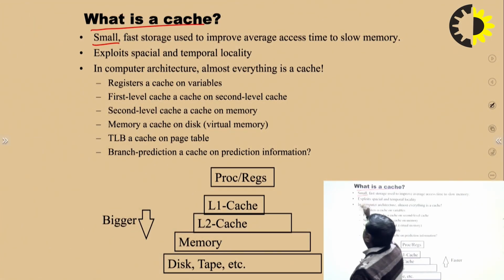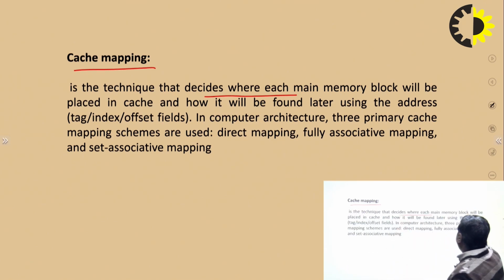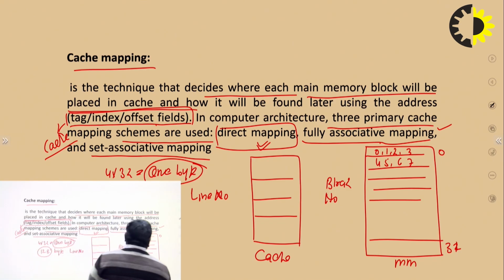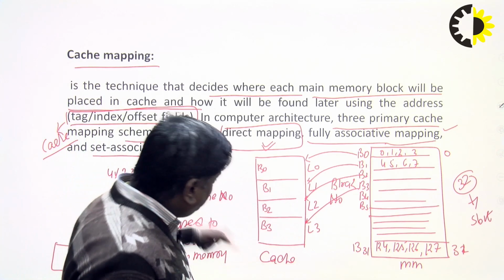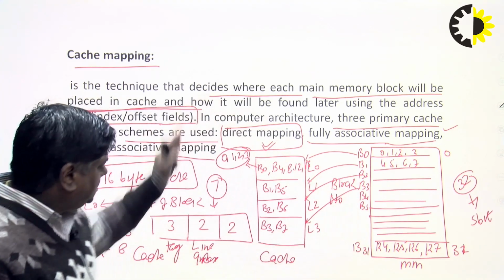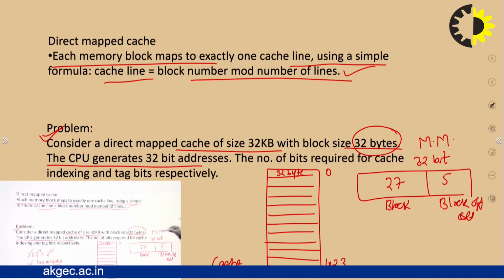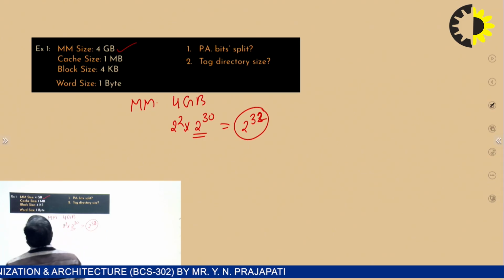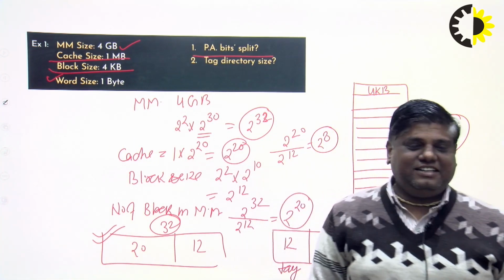CACHE MAPPING | COMPUTER ORGANIZATION & ARCHITECTURE | LECTURE 03 BY MR. Y N PRAJAPATI AKGEC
Welcome to Lecture 03 of Computer Organization & Architecture (COA) by Mr. Y. N. Prajapati from Ajay Kumar Garg Engineering College (AKGEC).

In this lecture, you will learn Cache Mapping, one of the most important concepts in Computer Organization & Architecture. The lecture explains how data is mapped between main memory and cache memory, along with the different cache mapping techniques used to improve processor performance and reduce memory access time.

📚 Topics Covered
Introduction to Cache Memory
What is Cache Mapping?
Need for Cache Mapping
Direct Mapping
Fully Associative Mapping
Set Associative Mapping
Address Structure in Cache Memory
Cache Hit and Cache Miss
Hit Ratio and Miss Ratio
Cache Replacement Policies (Overview)
Memory Hierarchy
Performance Analysis with Examples
Numerical Problems on Cache Mapping
MCA and M.Tech Students
Computer Architecture Learners
Students Preparing for Technical Interviews and Placements

Stay updated with high-quality lectures on Computer Science, Electronics, Programming, DBMS, Operating Systems, Computer Networks, and other engineering subjects from AKGEC.